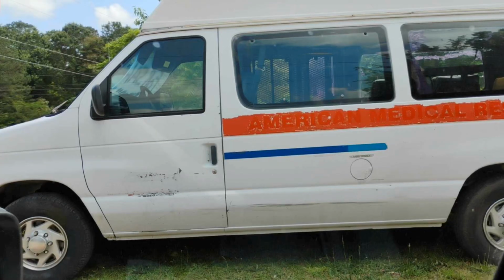Bad News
Be sure to watch all the way through for an announcement and to see what the bad news was about.